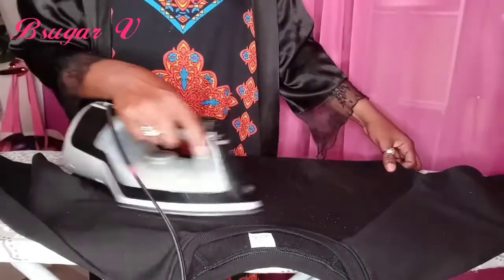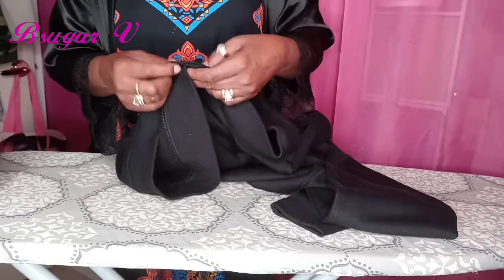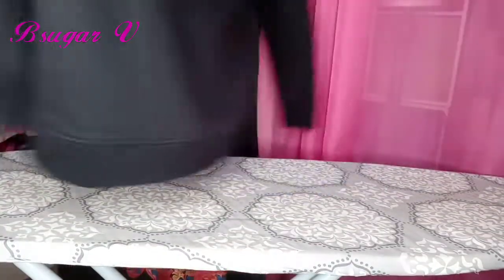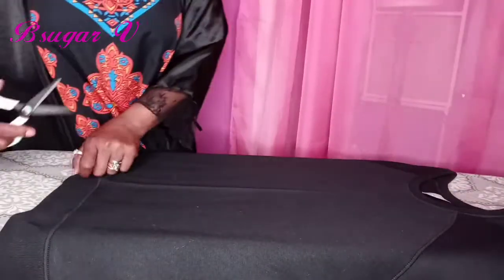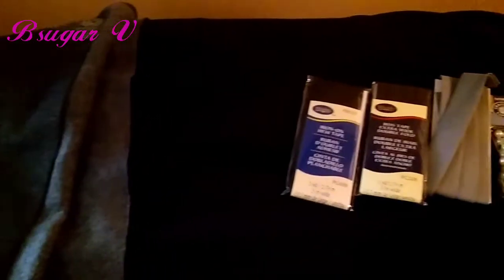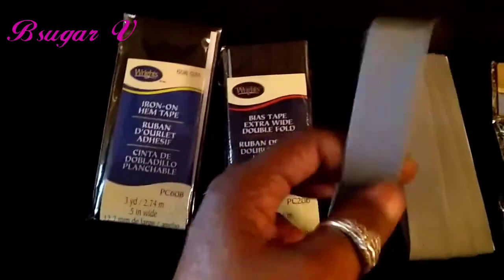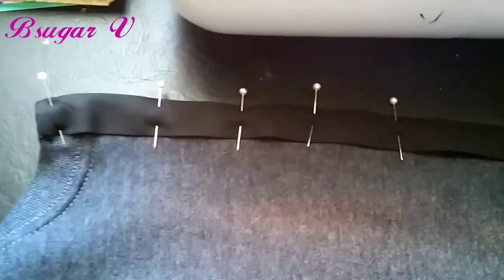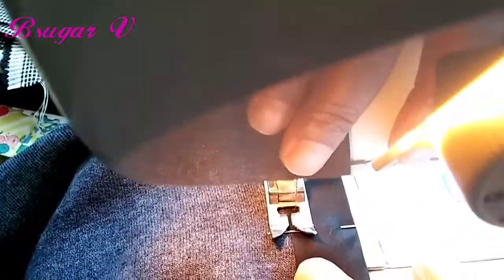DIY SWEAT JACKET 💋 💋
Today we're going to turn a sweatshirt into a jacket are you ready?

Now of course I know everyone has a sweatshirt/sweat suit sitting around some where so get them out and make something new

Put your own twist on it 😃

Join me IG Bsugarthings